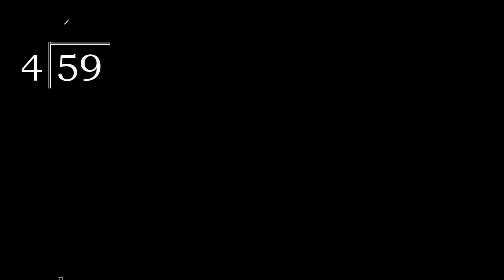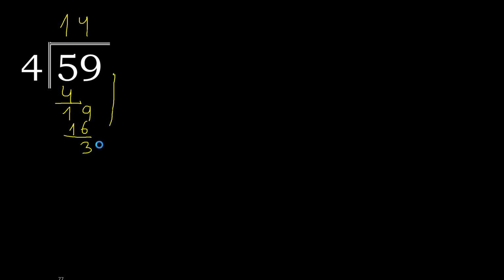Divide 59 by 4 , decimal result . Division with 1 Digit Divisors . Long Division . How to do